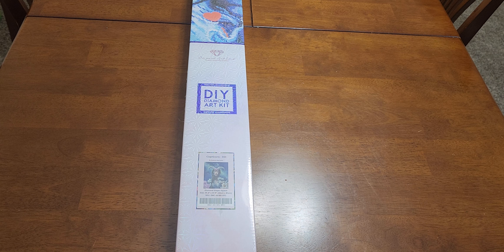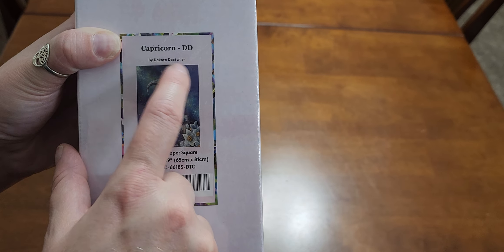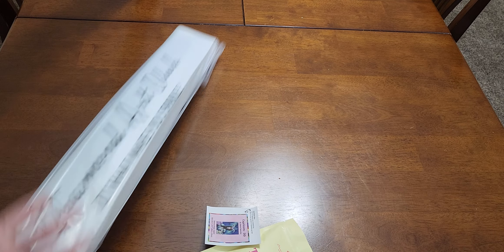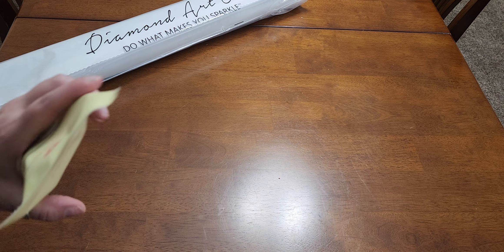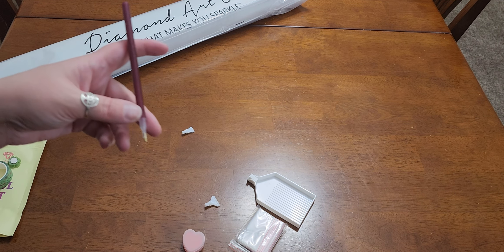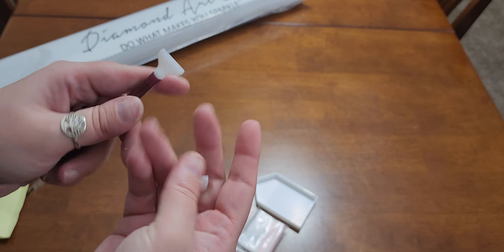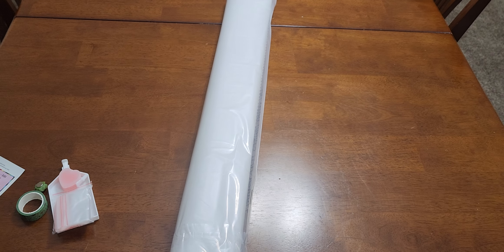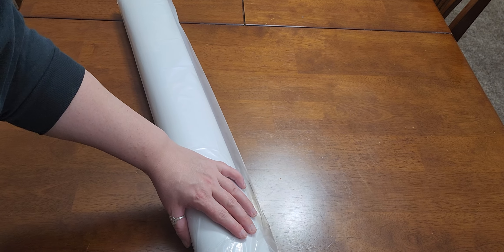Diamond art club- Unboxing- Capricorn DD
This is a gorgeous piece from Diamond Art club! This kit has some specialty drills, new colors, and the new cover sheet style! plus the artwork is fantastic.

Check out the group on Facebook! This is where you will find any upcoming destash or events!